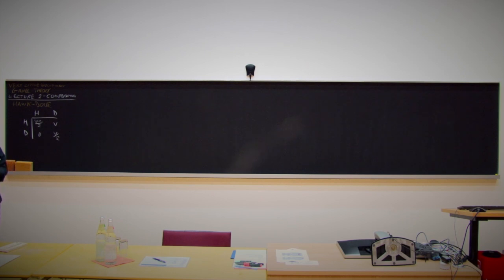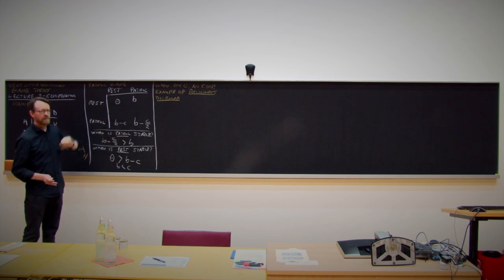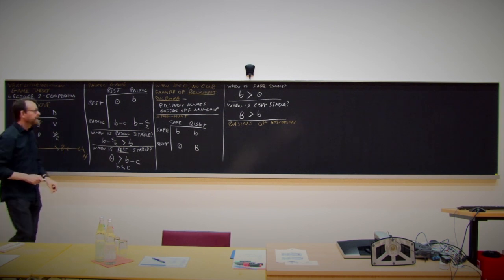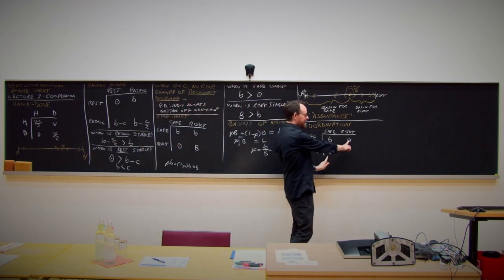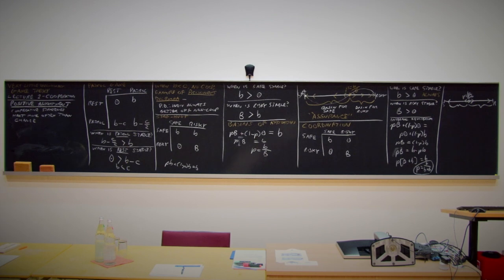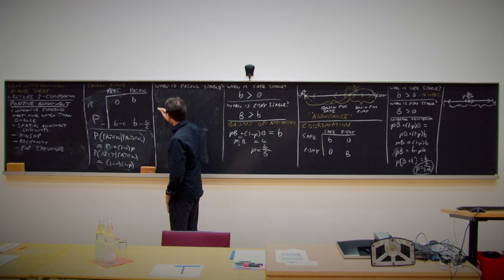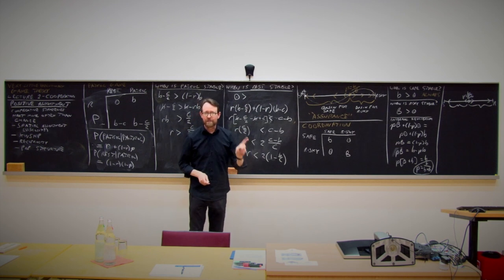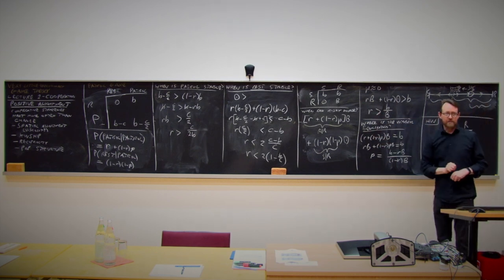Very Little Evolutionary Game Theory - 2. The Evolution of Cooperation